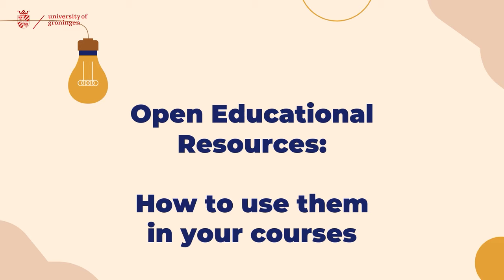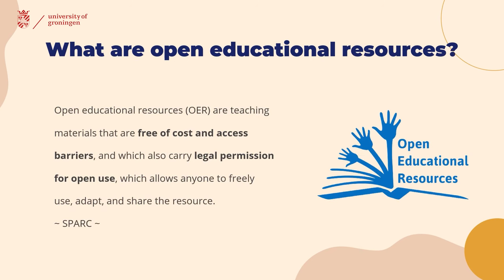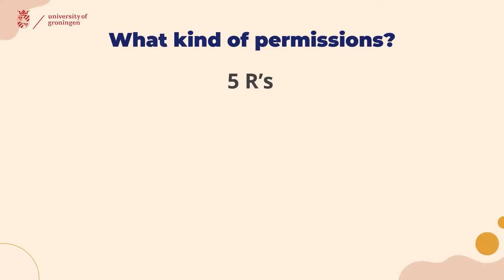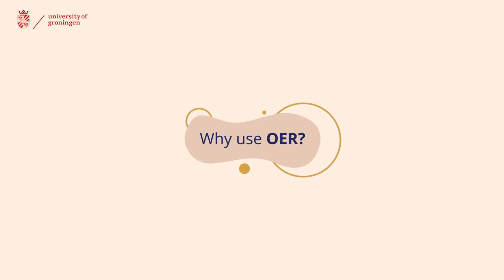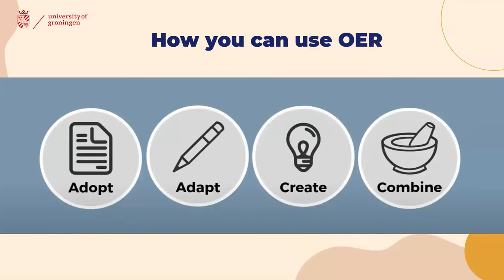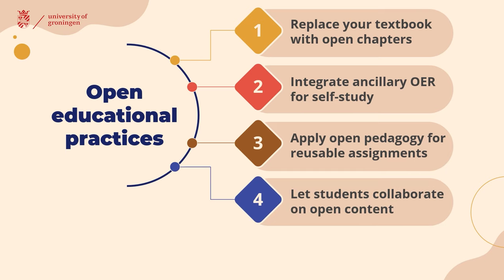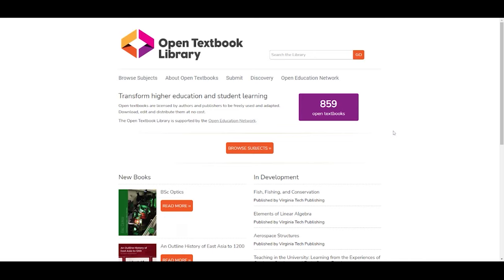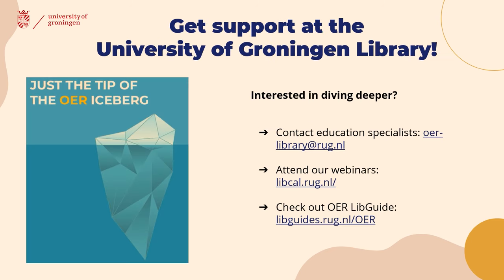Open Educational Resources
Open Educational Resources (OER) are becoming more prominent in higher education. They facilitate a quicker transition to online teaching, help educators reuse and create innovative learner-centered materials, improve access to education, and save resources. This video introduces the topic of OER, explores their practical application in courses, and encourages teachers to use them with the support available at the UG Library.

Explore the accompanying slides with additional information on OER in the slide notes